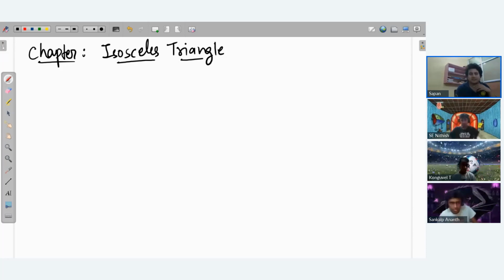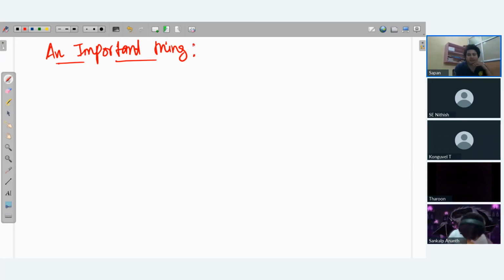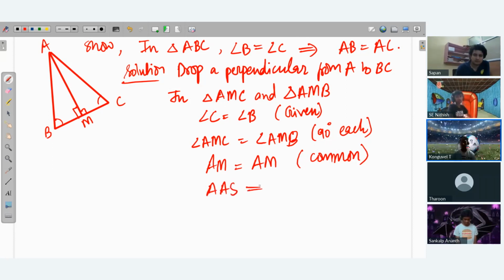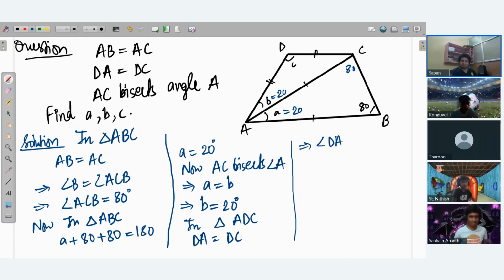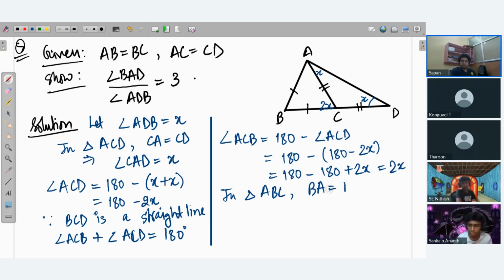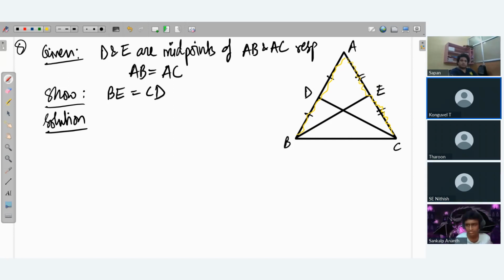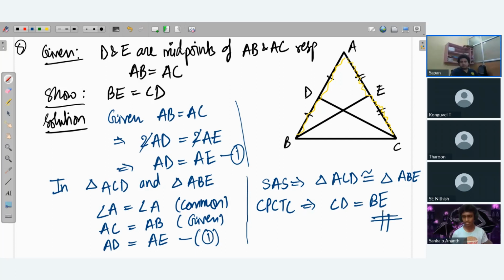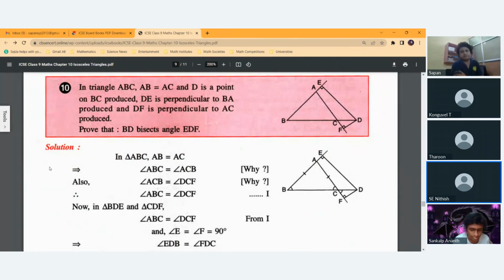IX Math Jun 22 2023 06 48 PM